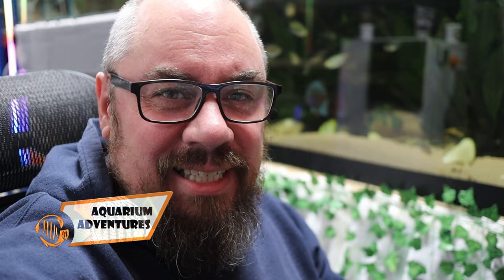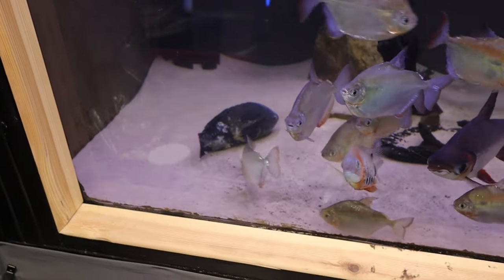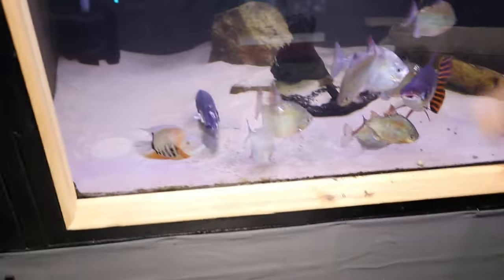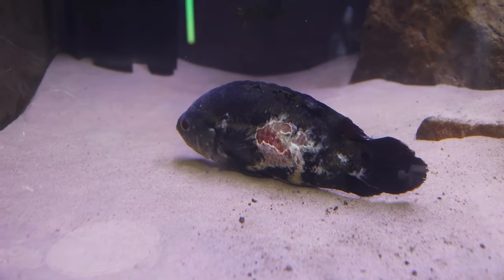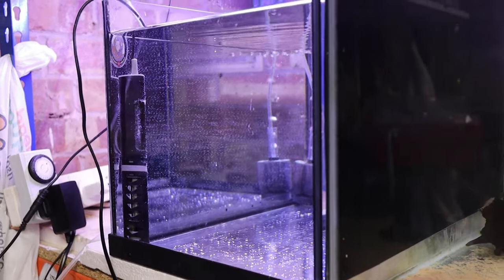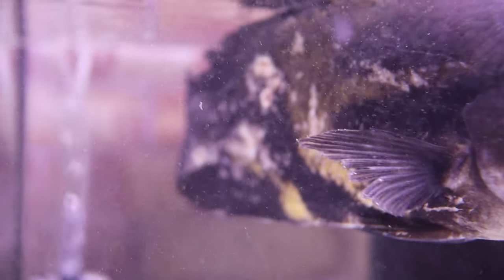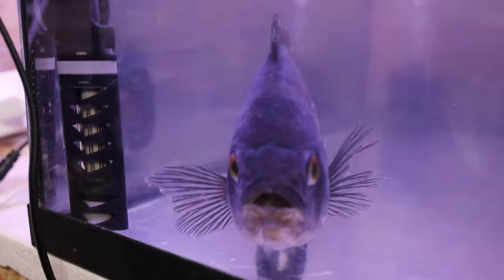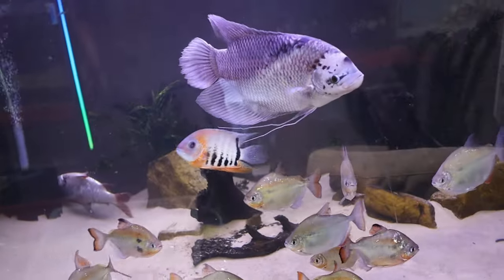Fish aggression or bad luck? Problems in MEGATANK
I have always tried to be open and honest with this channel, which means documenting the good times but also the bad - this is one of the latter. A couple of problems with Megatank in quick succession, and even worse - I don't know why.